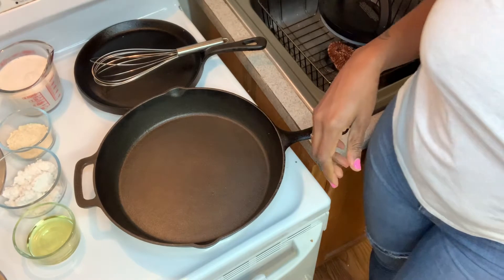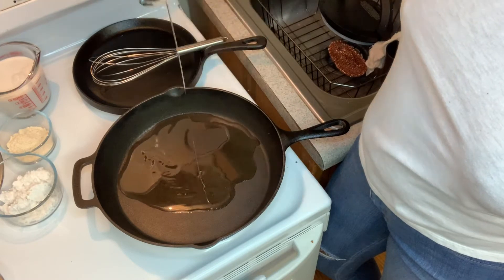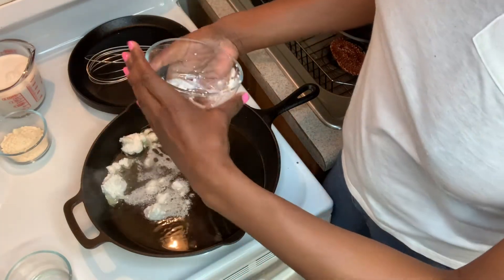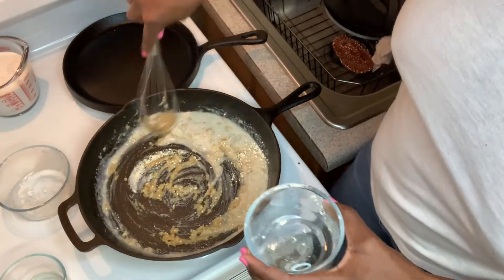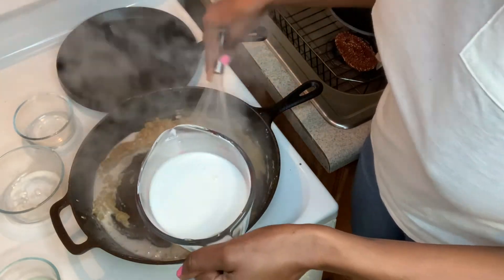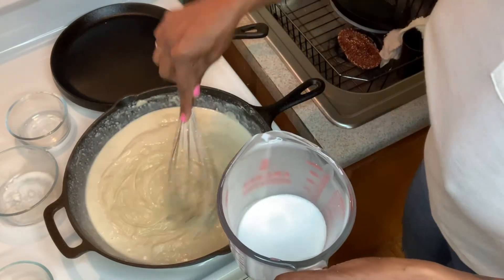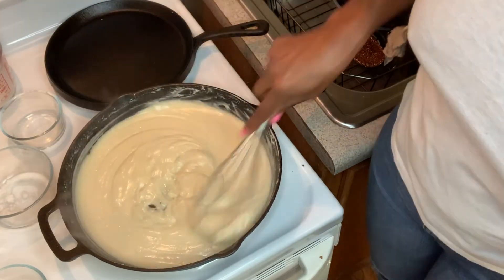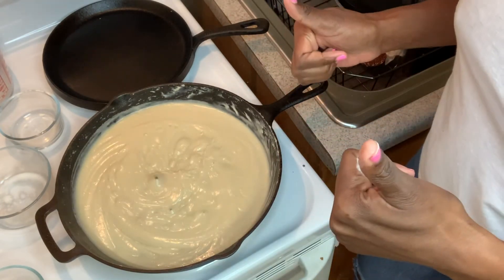Plan Prep Cook! : All Purpose Cheese Sauce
Learn to Prep. Plan. & Cook! with "Tha Healthy Hustla" as she shares recipes from the Plant Based Starter Kit Cookbook. This video features a creamy cheese sauce made from scratch. Cool right? Follow along and you'll be cooking in no time!

Thinking about going vegan, but don't know where to start? Sounds like you’re ready to check out “The Ultimate Plant Based Replacement Guide”! Recipes like coconut battered mushrooms, lentil meatballs, and crab cakes are sure to give you the flava you’ve been looking for!

The guide also includes 3 weeks of meal plans to spark creativity and grocery lists so you’ll have everything on hand. I’m sure you’ll love it!

Let's Get Social! IG@thahealthyhustla